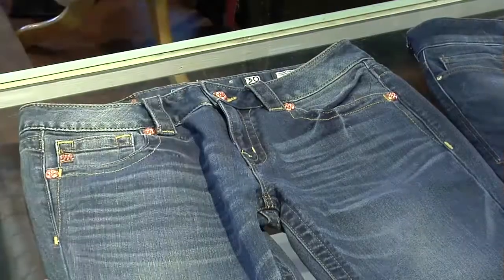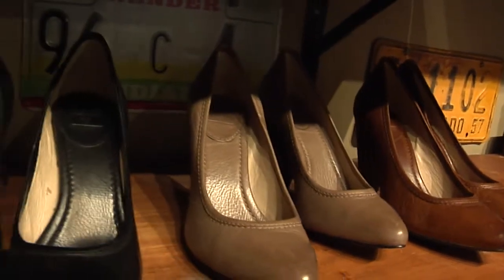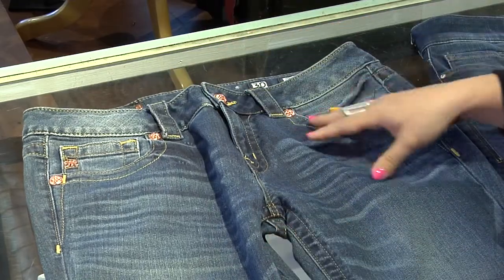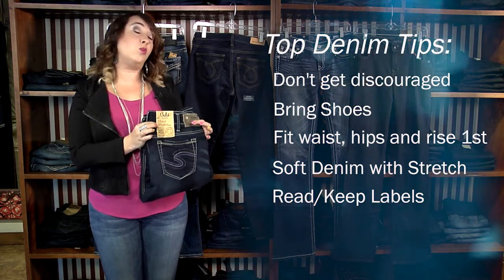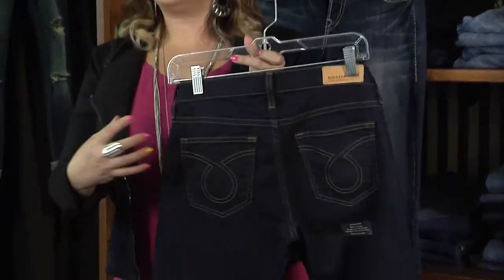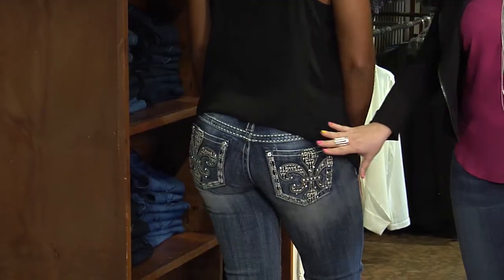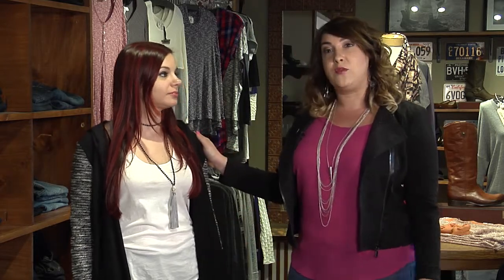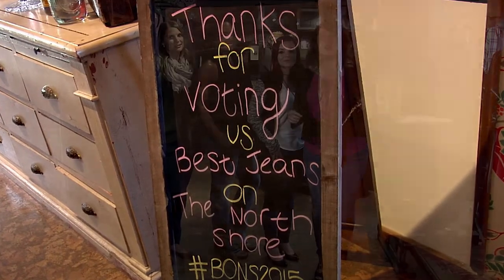Cheap Chic: Tips for Shopping for the Perfect Pair of Jeans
Which fit of denim is the most flattering? What is "rise"?... the answers to all of your denim shopping questions and more in this episode of Cheap Chic! Xfinity On Demand and stylist Tricia Cromwell visit Izzy's Emporium to talk all things denim and help you find your new favorite pair of jeans!